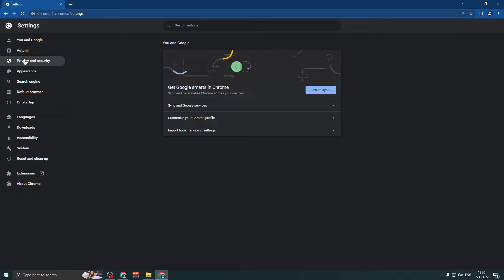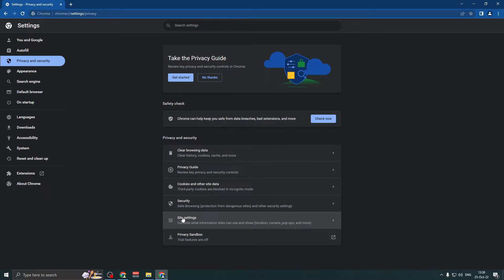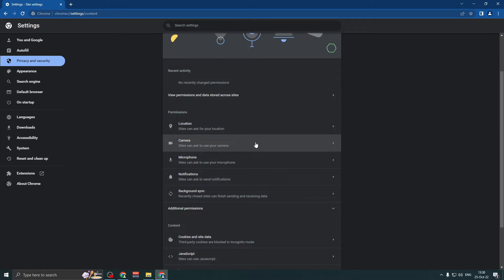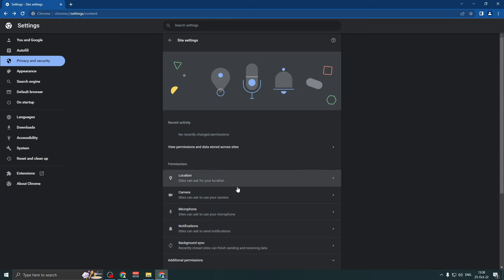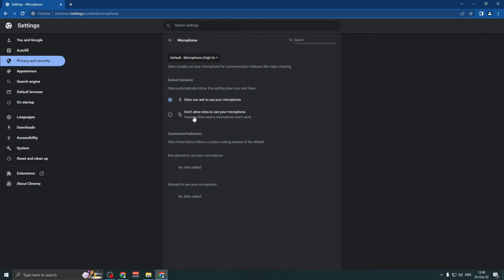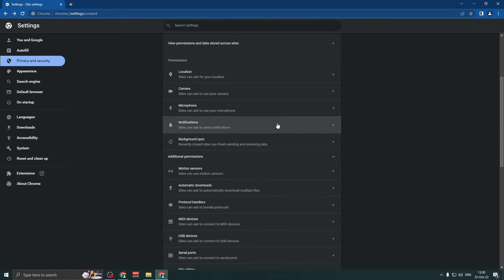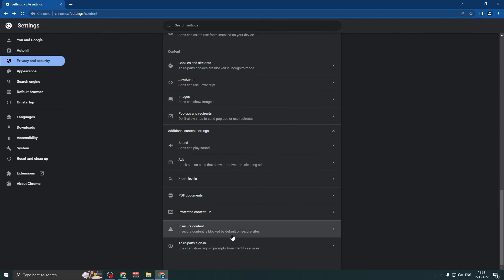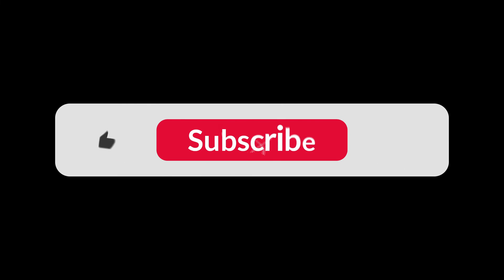How to Allow Your Camera and Microphone on Google Chrome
You can use your camera and microphone for sites in Chrome, like Google Hangouts or Skype.